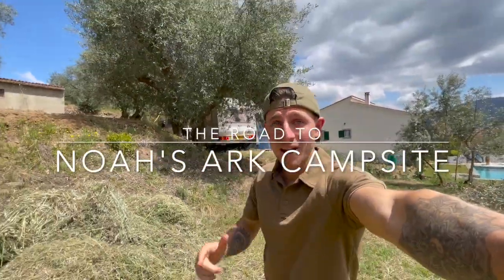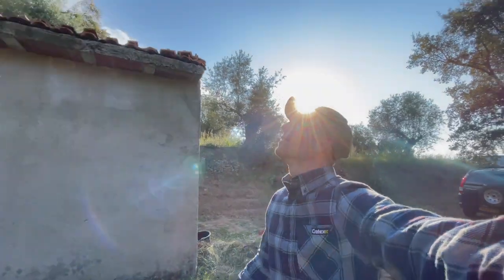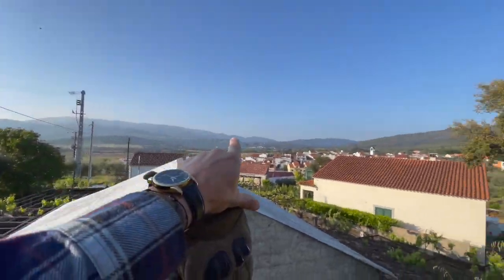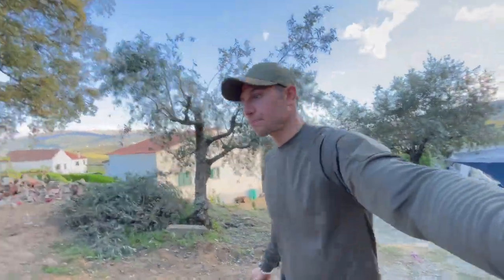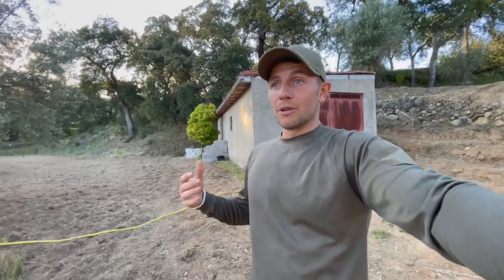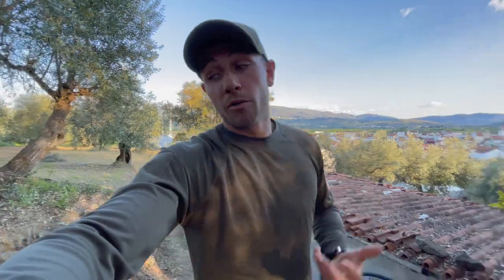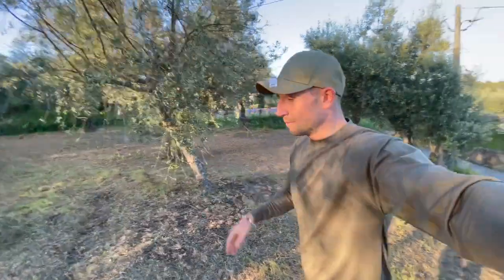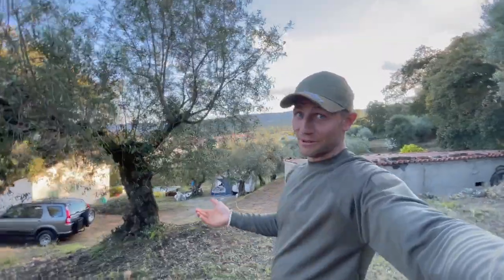Advancements and world view | Noah's Ark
We are a young couple both 25 years old that are going back to the life our forefathers have lived, a simple life, but far from easy nowadays where most of us grow up in a capitalistic system and everything comes on a silver platter and all the needs are supplied by big corporations.

We believe that the world goes into a direction where becoming self sustainable will be the norm again, but most especially a necessity and thus we'd like to set an example by documenting our complete journey in the hope we might inspire you or just entertain you along our up's and down's :)

If you made it this far you are awesome! and we appreciate watching us!